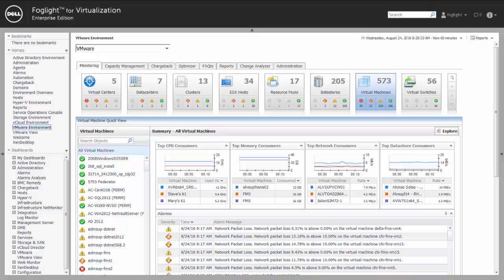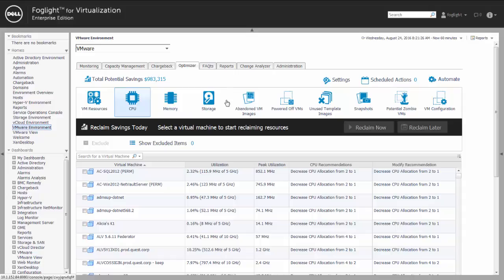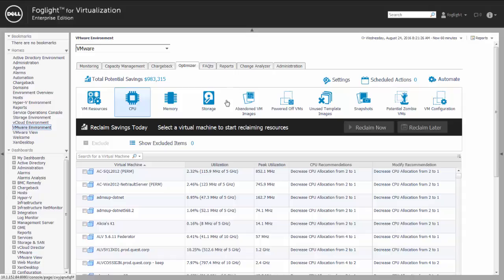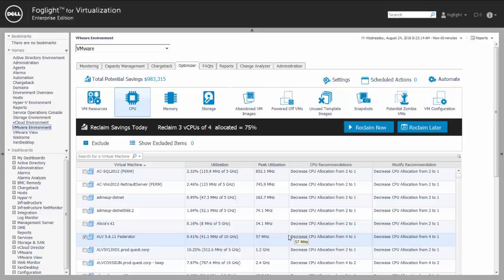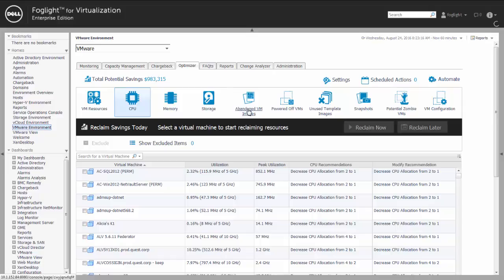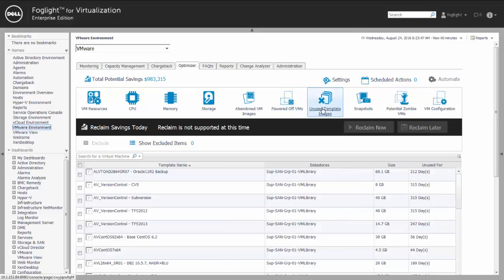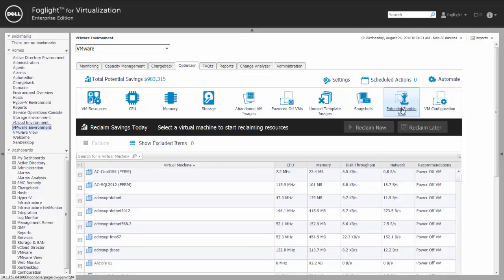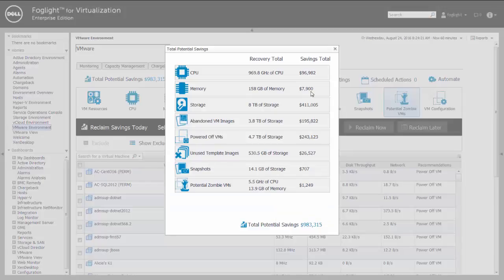Foglight for Virtualization Enterprise - Optimizer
How can you determine if you are under or over utilizing your resources on each Virtual Machine?  Do you have any 'lost' files or out of control snapshots in your virtualized environment?  If you don't know the answers to these questions, Foglights Optimizer might be the tool for you.